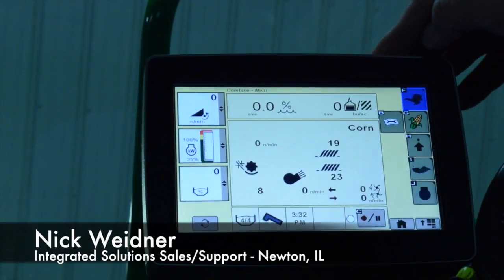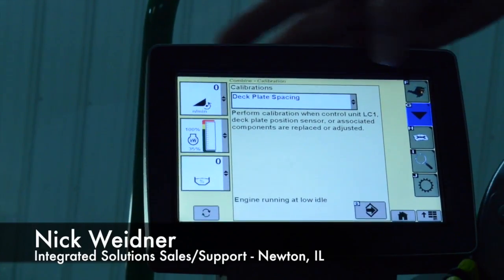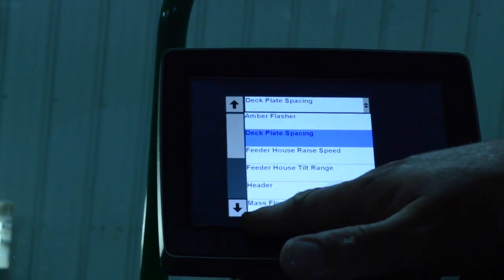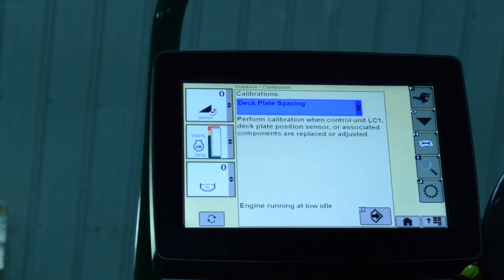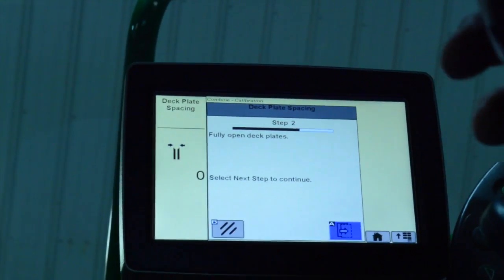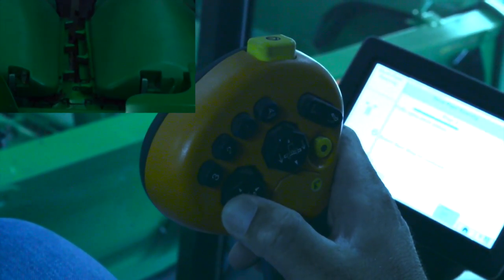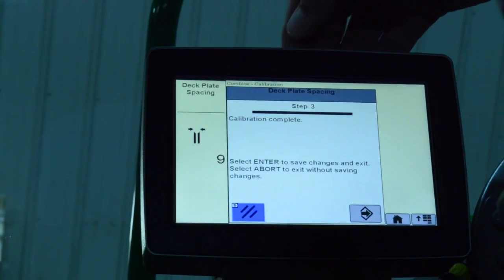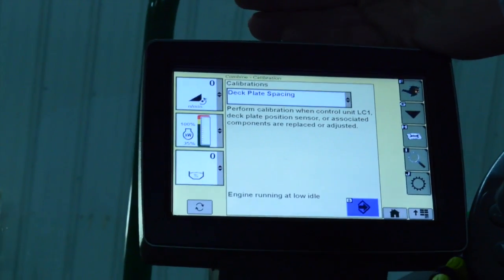"Ask The Experts": Calibrating Combine Deck Plate Spacing - Feat. Nick Weidner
Nick Weidner takes you step by step calibrating combine corn head deck plate spacings.